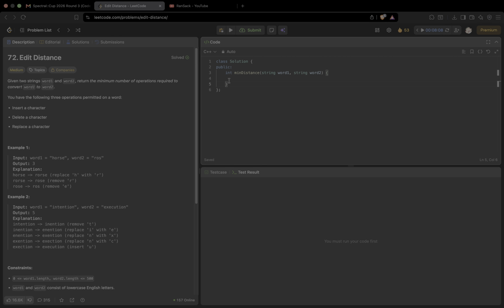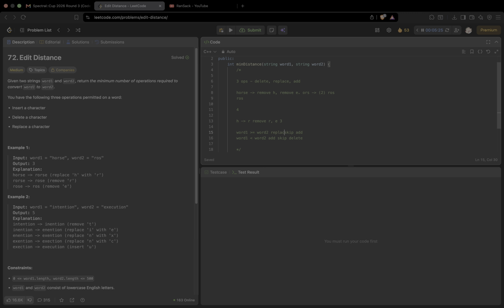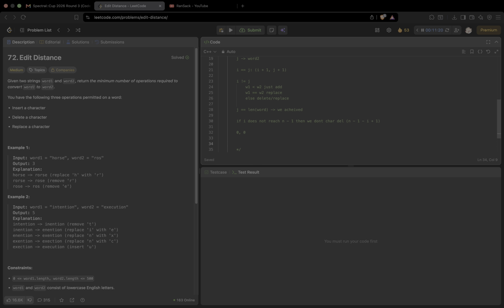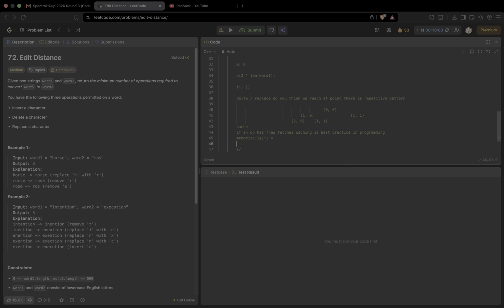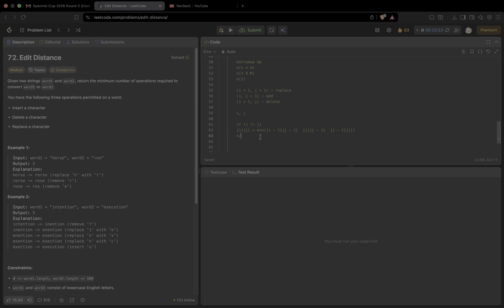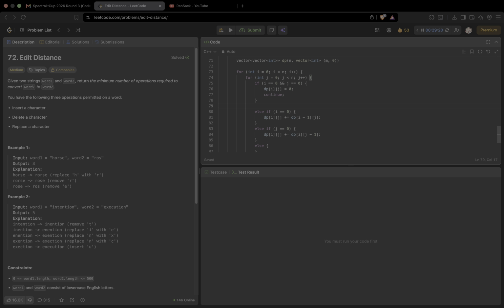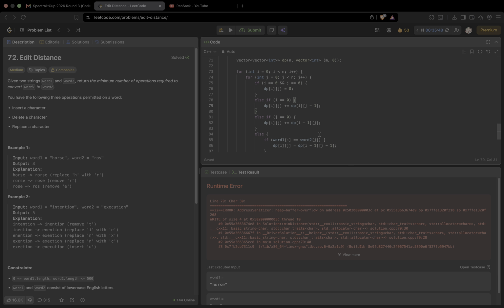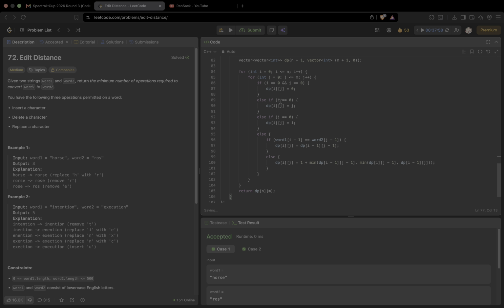Leetcode #72. Edit Distance